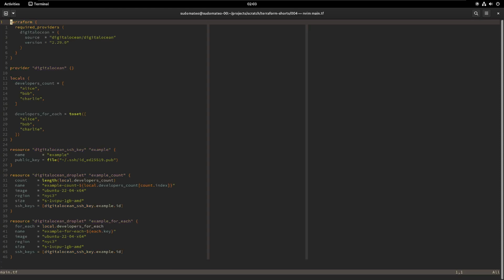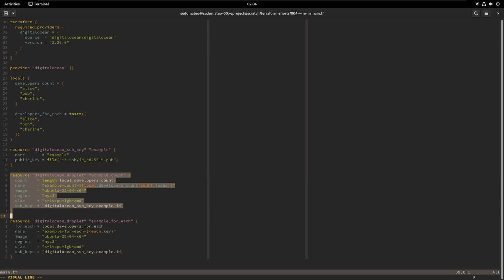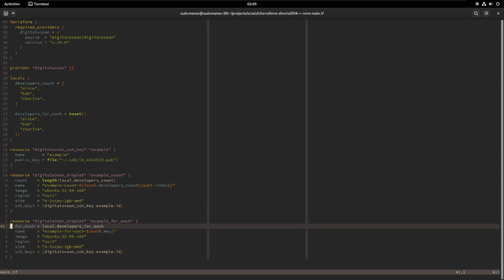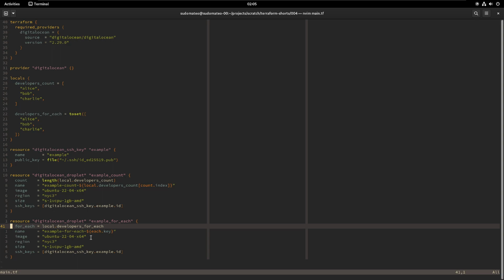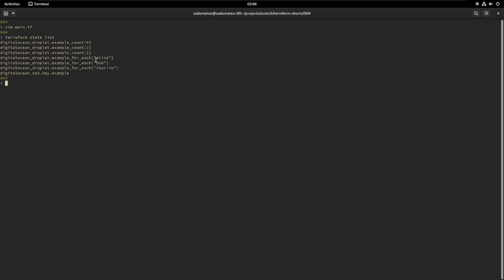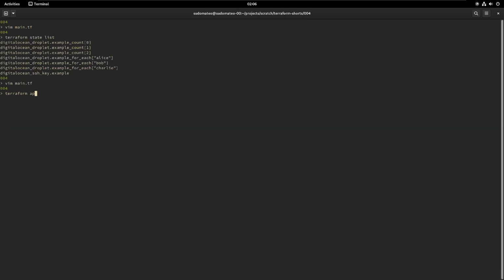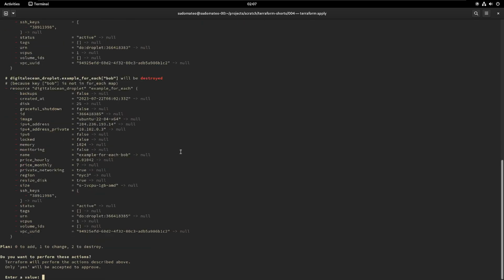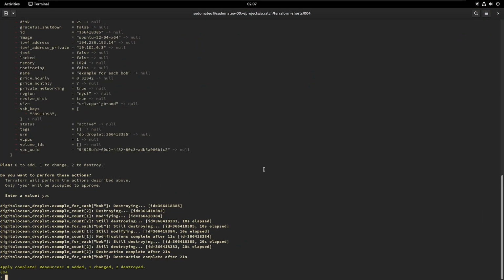Terraform Shorts: Using count and for_each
In this short I discuss how to scale your infrastructure using count and for_each. I describe the tradeoffs between the two and things you should consider before using one over the other.